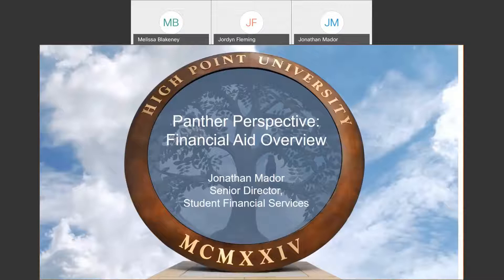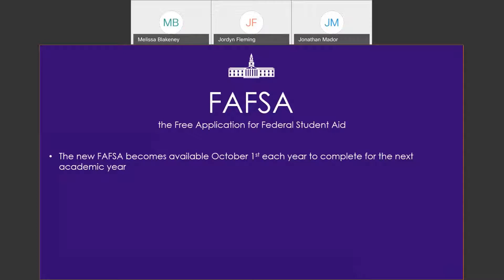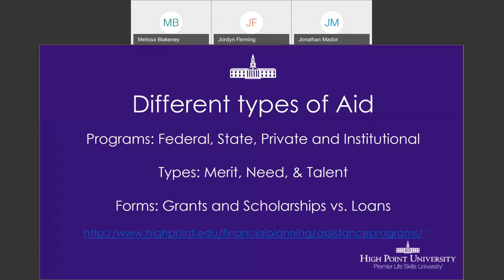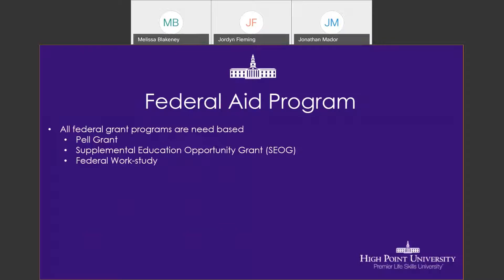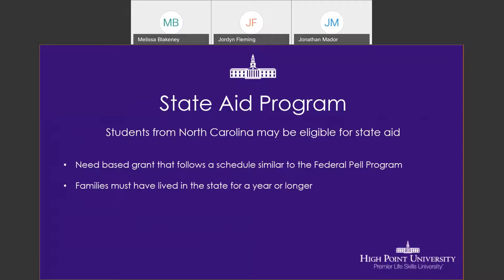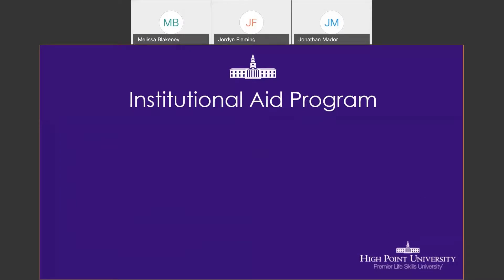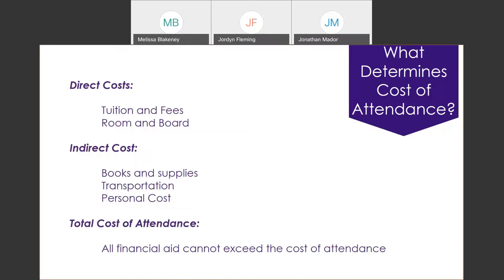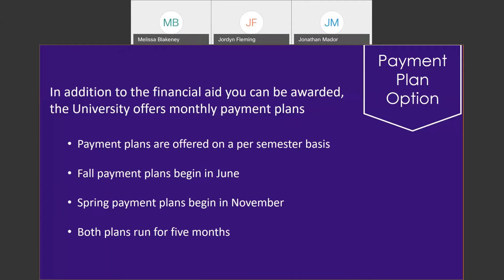Panther Perspectives: Financial Aid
Virtual Panther Perspective session about HPU's Financial Aid Services